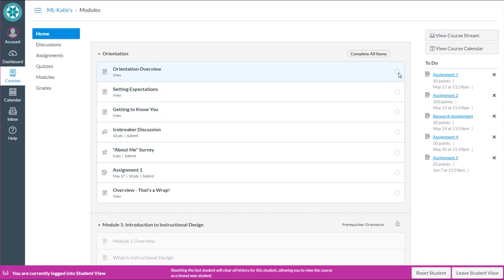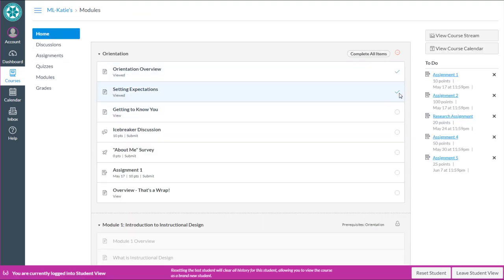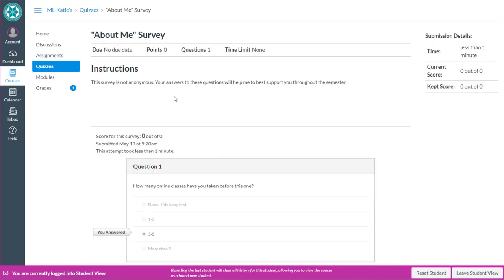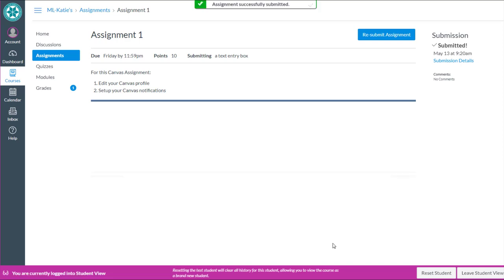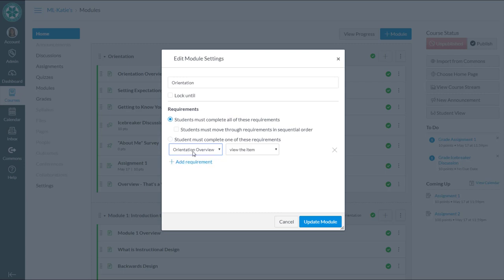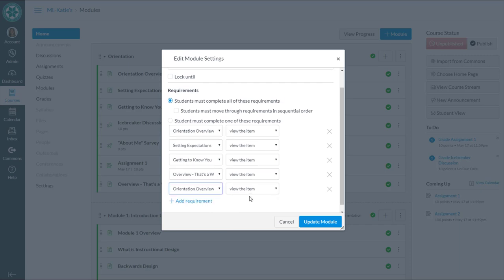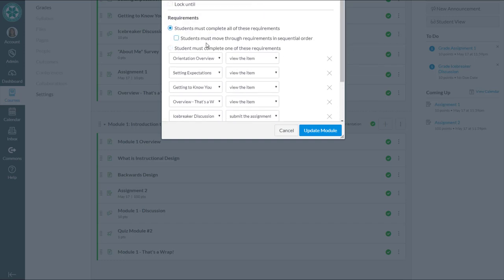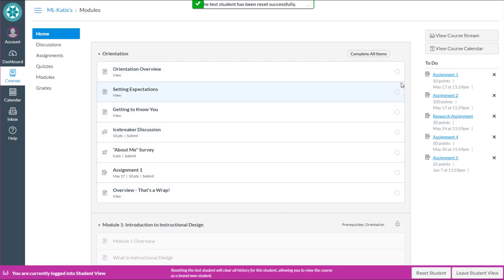Canvas Module Settings - Checkboxes & Checkmarks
This video will show you how to get the checkmarks to appear as students complete the module requirements you've set.